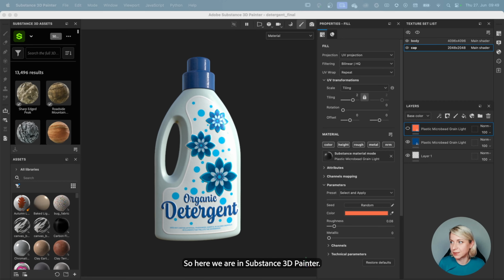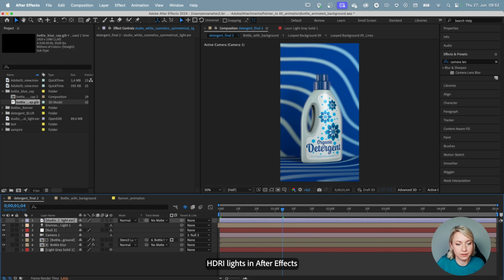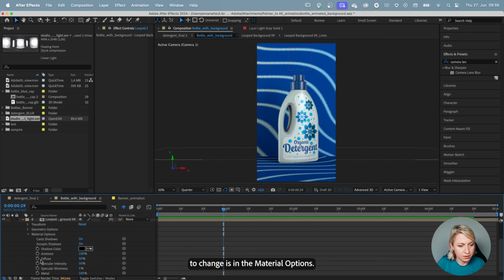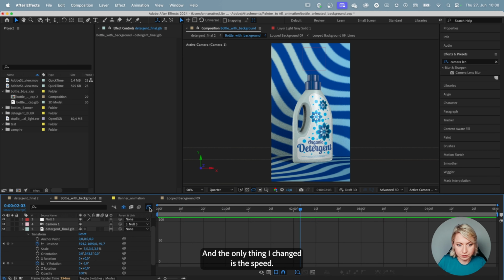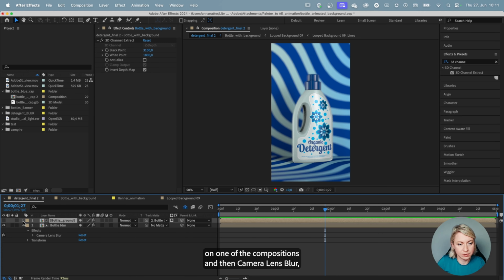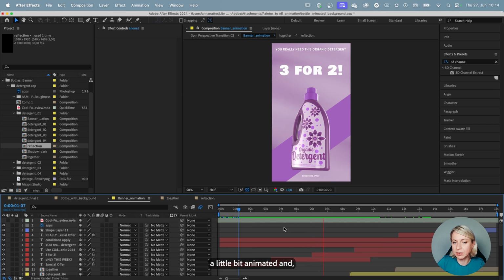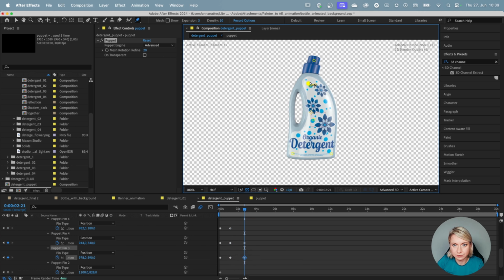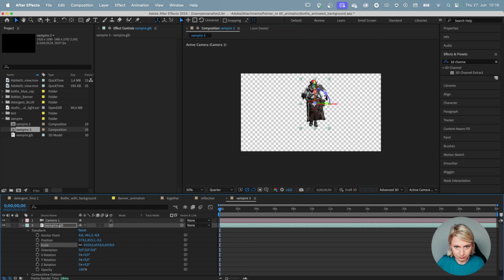NEW! How to work with 3D models in After Effects!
In this video I'm talking about how you can send your textured models from Substance 3D Painter to After Effects and I'm sharing with you a couple of tricks how to create fun animations with these assets! It will be fun! :)

00:00 Intro
00:33 How to send models from Painter to After Effects
01:57 Basics about 3D models in After Effects
03:30 Environment lights
06:07 Animated background from Maxon Studio
06:36 Building the background  / Material Options
07:45 Camera settings
08:25 Tips on how to work with Pre-Comps
09:09 Gizmo / Animating with keyframes
09:53 Lens Blur effect using 3D Channel Extract to create depth map on our 3D comp
12:46 Complex animations using 3D and 2D elements
13:28 How to create reflections using 3D models in a Pre-comp
16:13 How to use the Puppet tool to create fun animations
20:47 Animated Glb files in After Effects (How cool is that!!!)
24:00 Epilogue